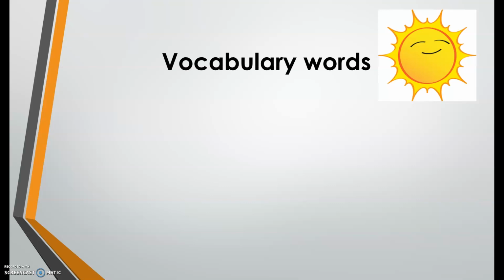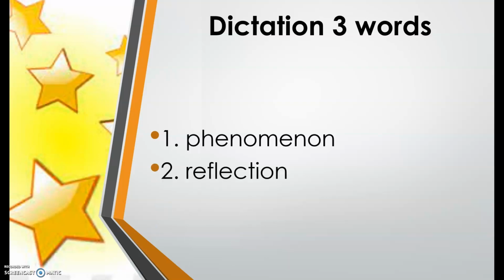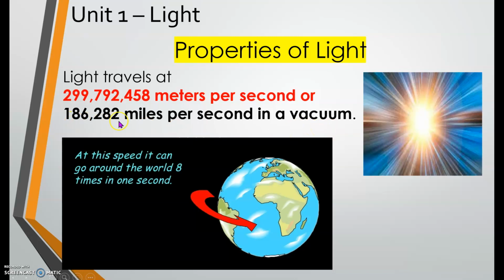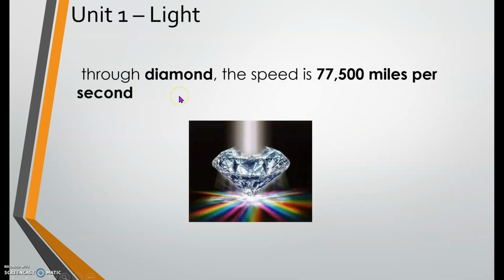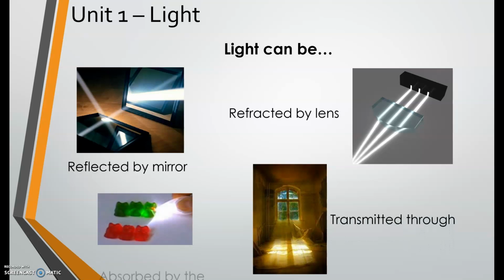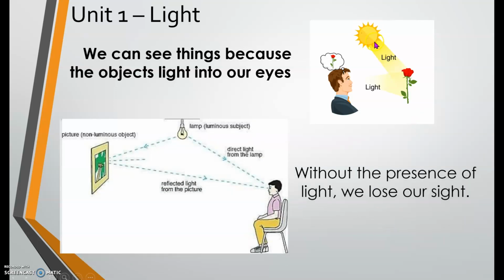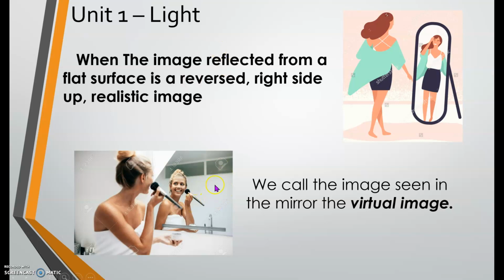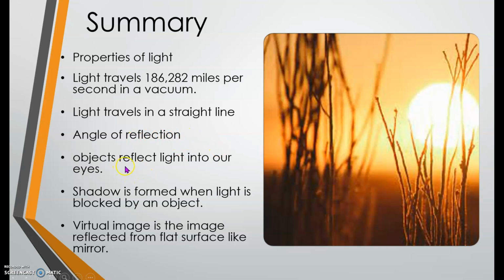Science M- 2 Day 2 (Week3)